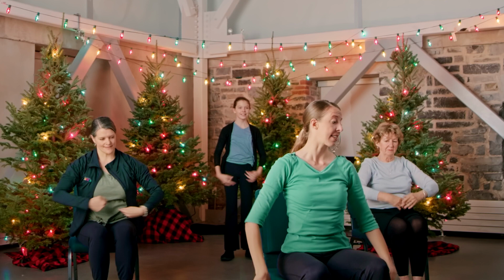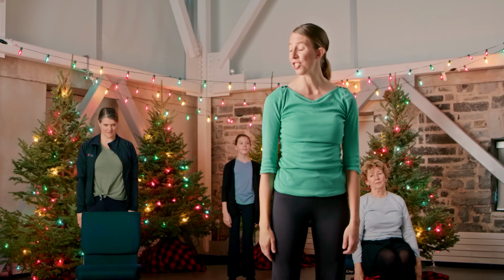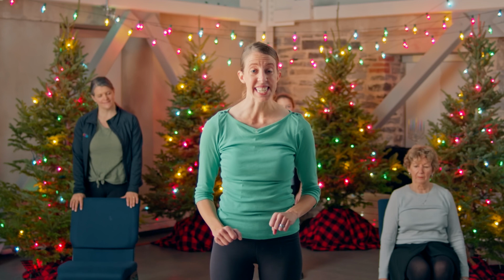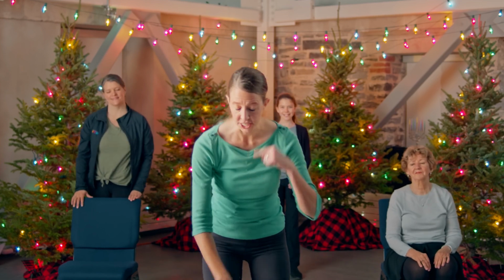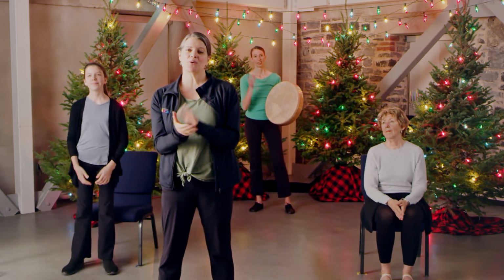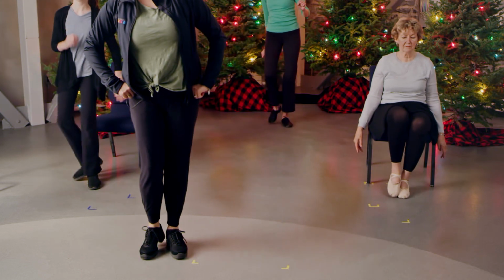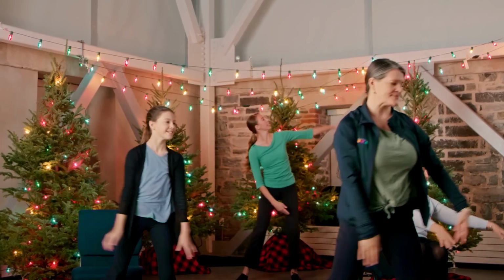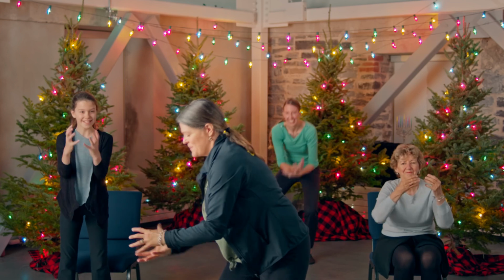Family Holiday Dance Class with Kingston School of Dance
Join Kingston School of Dance instructors Camille Spencer and Amy Booth from the comfort of your living room as we celebrate the magic of the holidays with music and dance. This 30-minute creative dance class is suitable for all generations and family members.

Supplies: a clear space in your home, chair if you prefer to sit, your bubble or just dance it out yourself